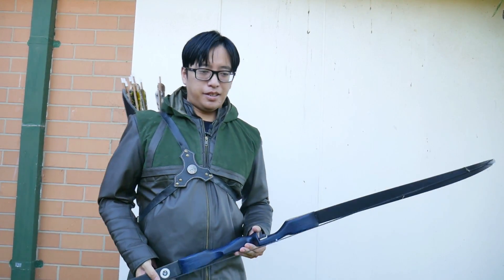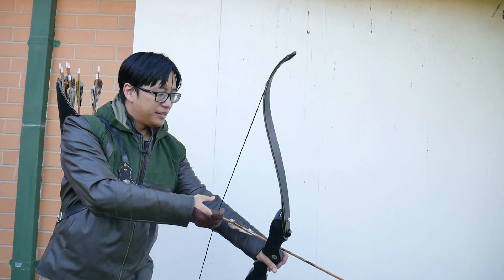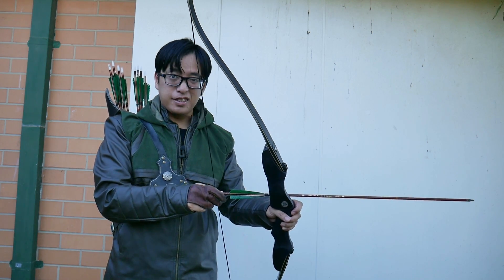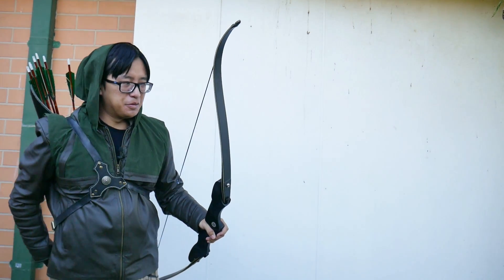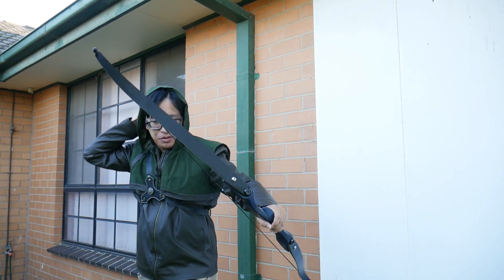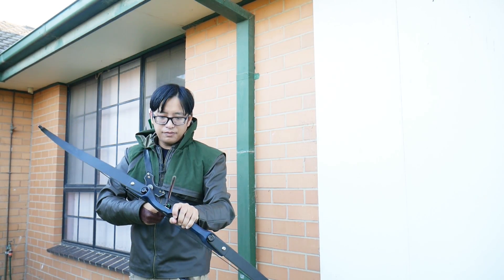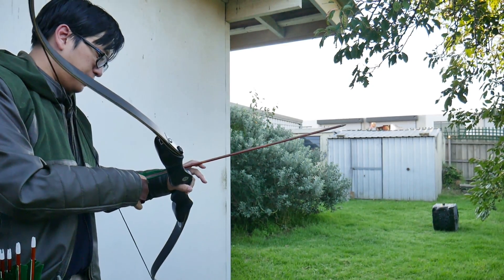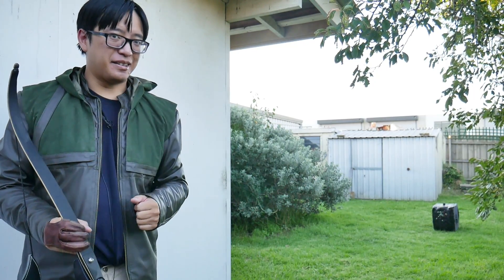Quarantine Archery Day 21: Mandarin Duck Strider